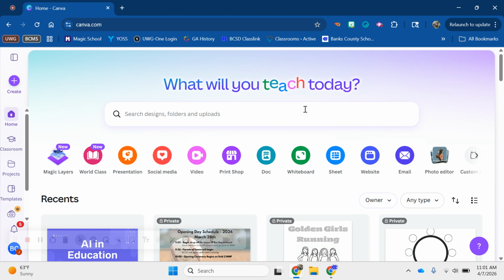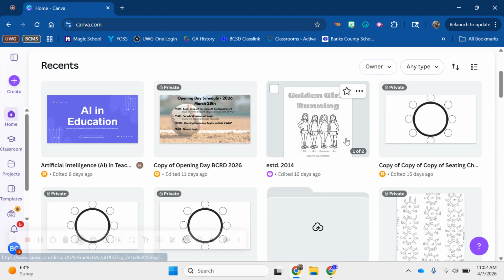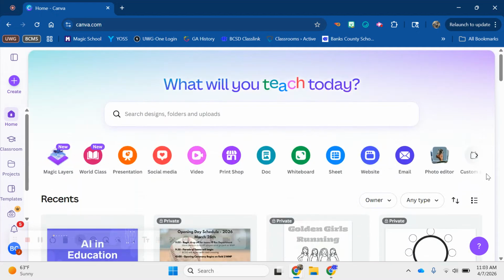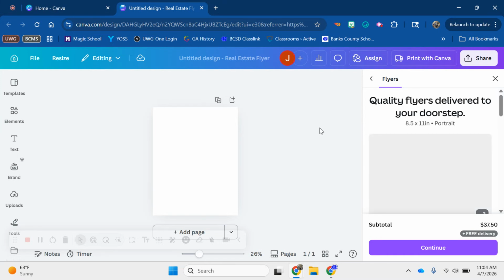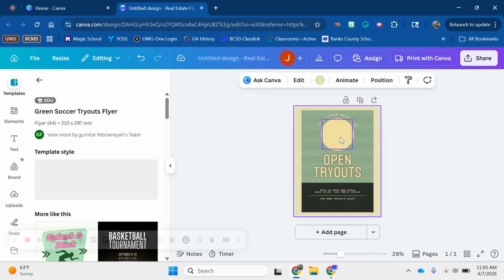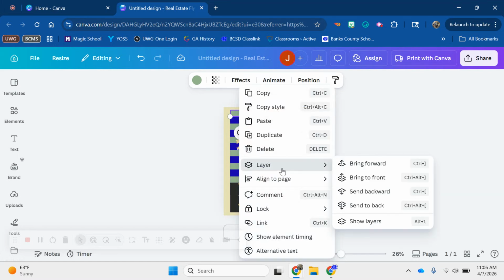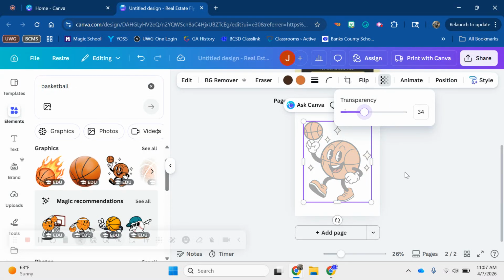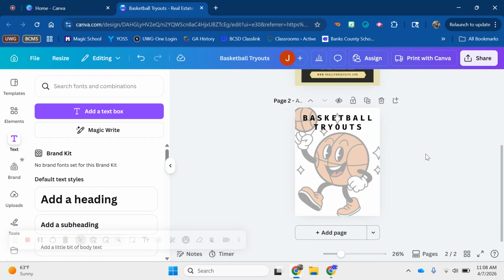Let's Use Canva